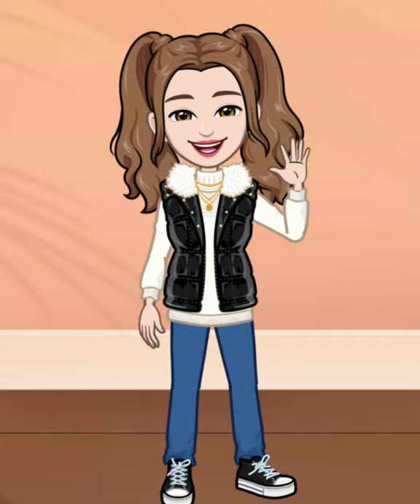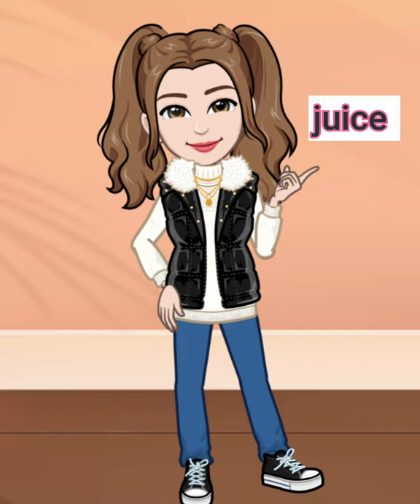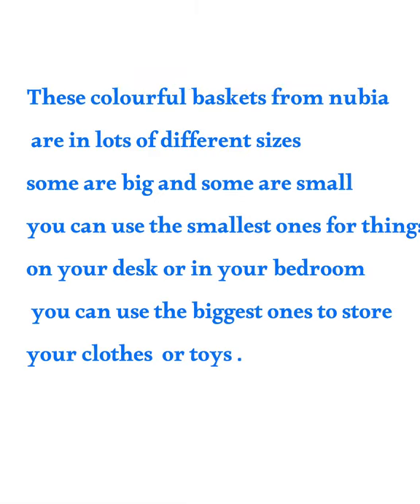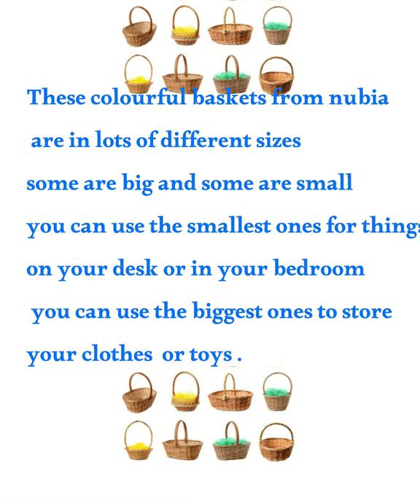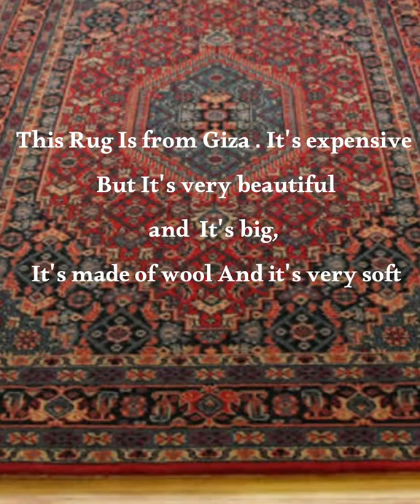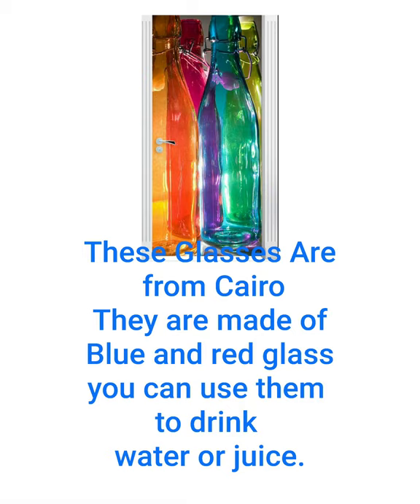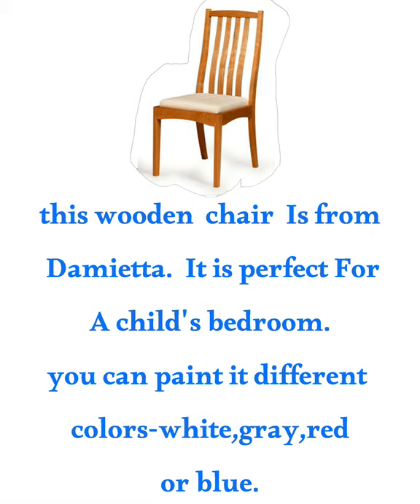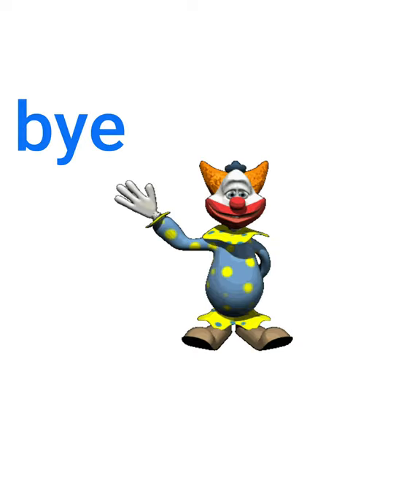connect_plus2 unit7 lesson6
grade 2
learning English with me
learning English with Ronnie
zamericanenglish
Dan Rhodes
AboFlah
BANGTANTV
El-Schoola